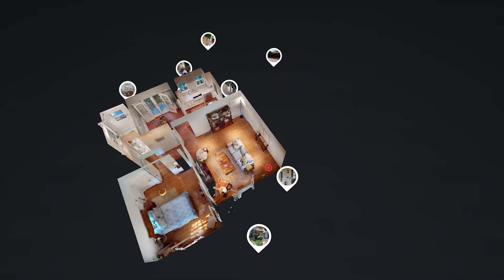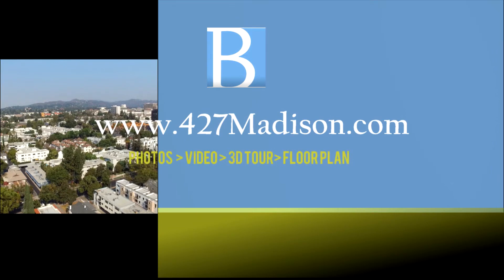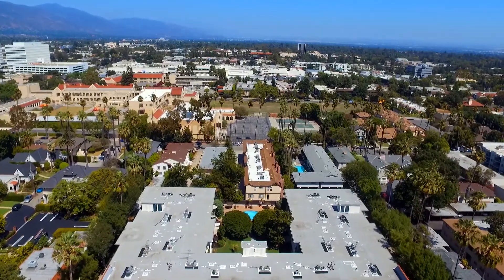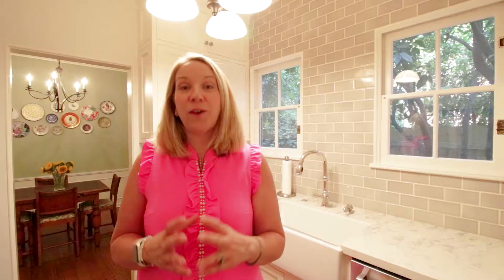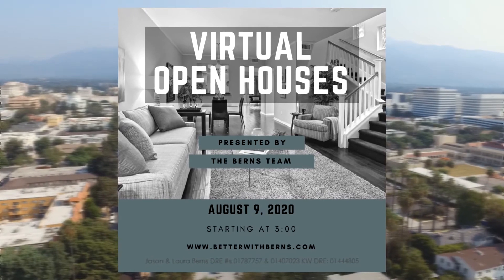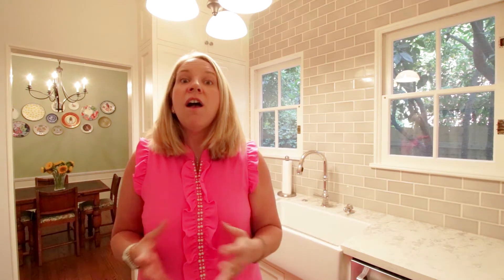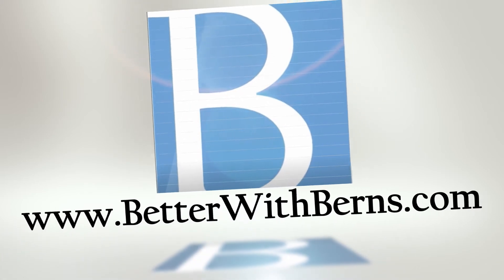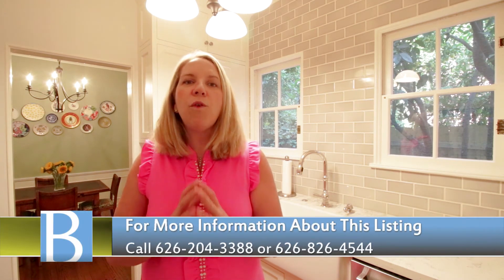The Berns Team Presents 427 S Madison Ave in Pasadena, CA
Set towards the back of this quintessential Pasadena complex sits this charming 1 bed, 1 bath condo. Walking up the brick pathways through the lush green landscaping to the property instills a sense of peacefulness to all who enter. Passing through the front door one is immediately struck by the glistening, peg & groove hardwood floors, the high ceilings, the crown molding & the bay window w/ a window seat. The bedroom has windows facing the lush greenery outside & has double closets. The bathroom has a combo shower & tub, & a pedestal sink. The remodeled kitchen is a chef’s delight w/ its farm sink, quartz countertops, stainless steel appliances & a grey subway tile backsplash. The charm flows into the formal dining room showcasing wainscoting, the peg & groove hardwood floors, an elegant drop light, & crown molding. This back yard is a private oasis. This brick patio is ideal for dining alfresco & surrounded by a garden bed, a fruit tree, new fencing & a black & white awning. Additional features are central hvac system, a side by side washer and dryer, good storage and one covered parking spot. Don’t miss this amazing home in one of the most coveted complexes in this southwest Pasadena neighborhood.